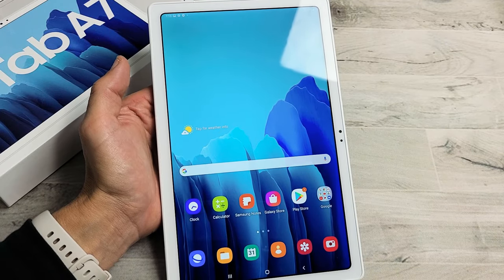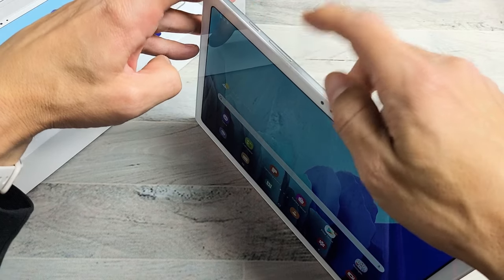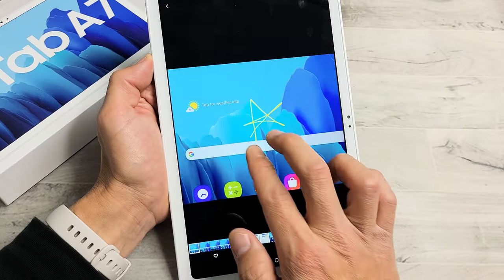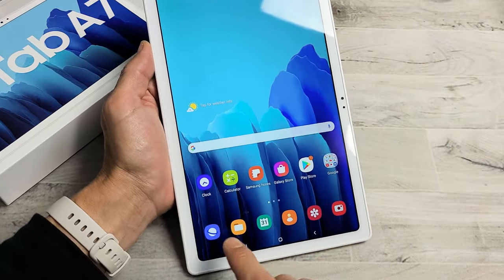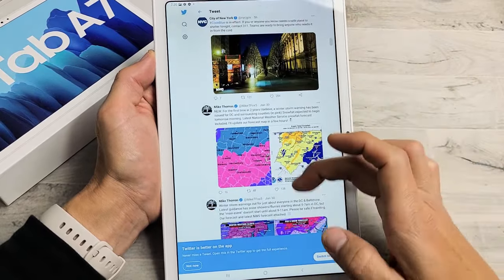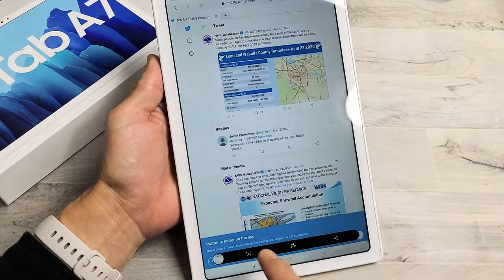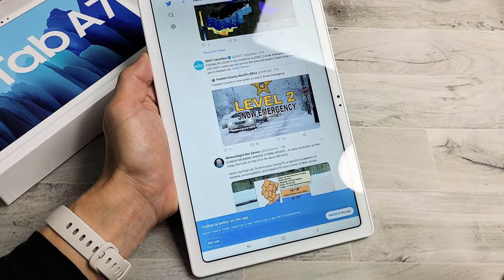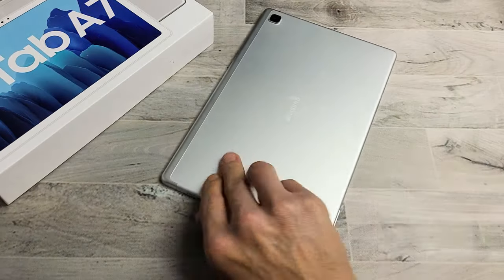Galaxy Tab A7 (2020): How to Take Screenshot & Scroll Capture Screenshot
I show you how to take a screenshot as well as a scroll capture screenshot on the Samsung Galaxy Tab A7 (2020).  Hope this helps.

Samsung Galaxy Tab A7 10.4 Wi-Fi 32GB Silver (SM-T500NZSAXAR)